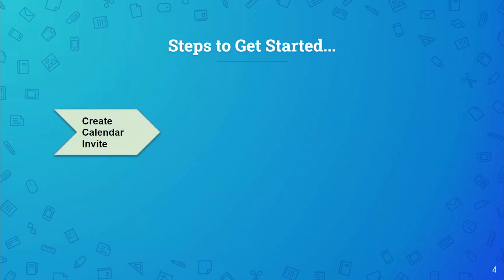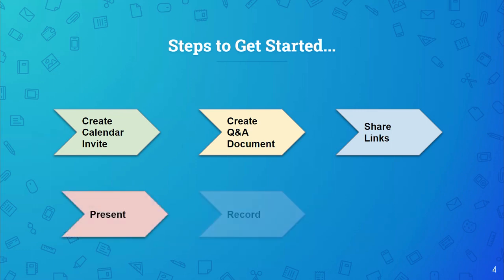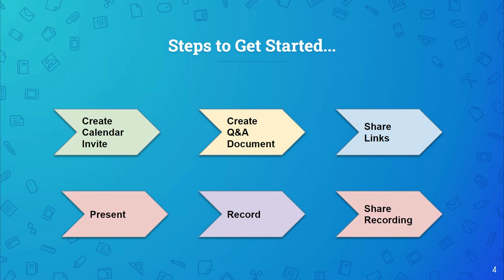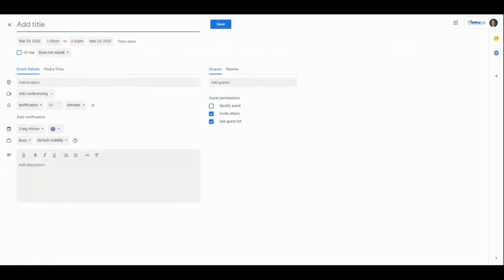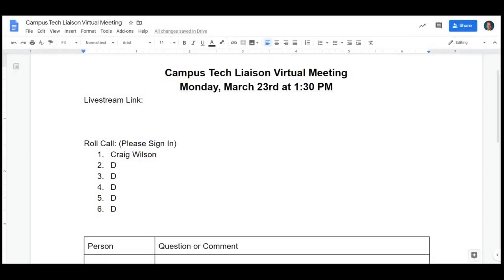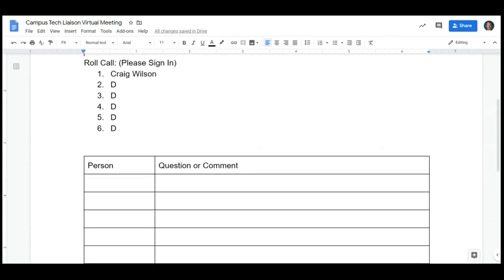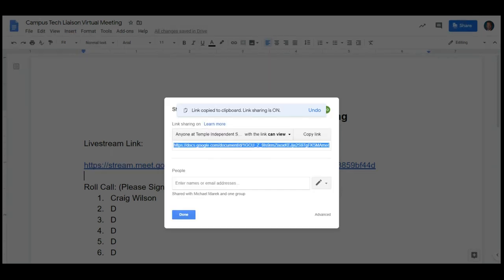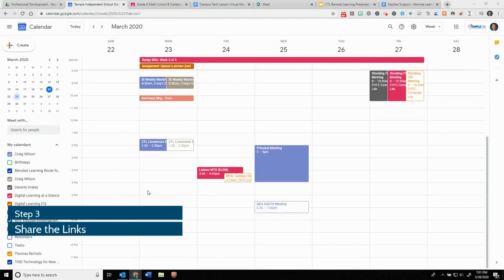Google Meet for LiveStreaming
Use Google Meet to livestream our broadcasts for classes, PD, or parent meetings.